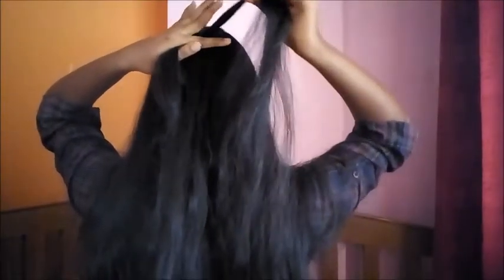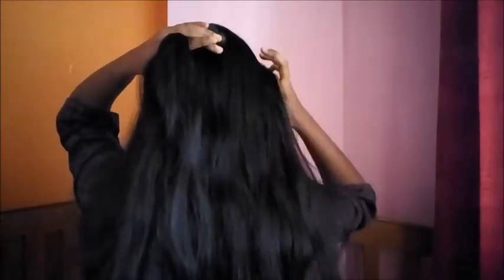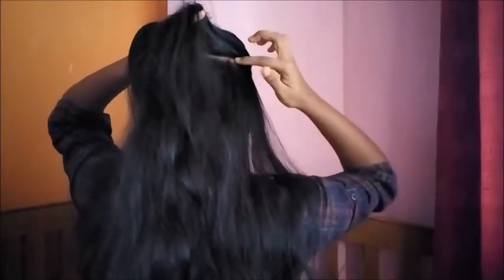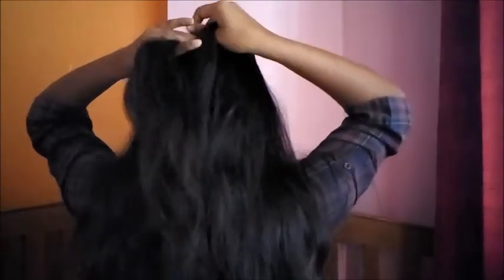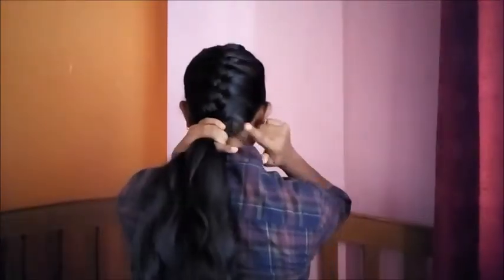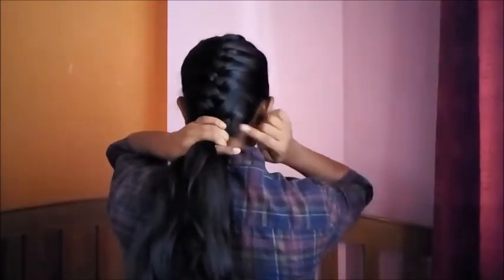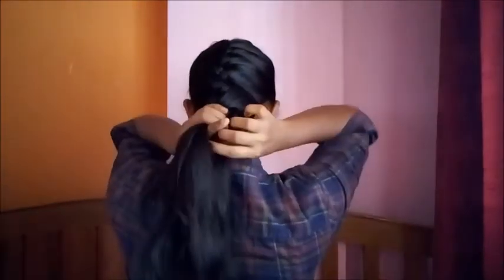How To Do a FRENCH BRAID on YOURSELF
Hiii.
I am Pallavi Chakraborty and in this video, I will show you how to do a french braid properly and easily.

And on my channel, I show you how to do great hairstyles with the tricks which I use and has helped me for the past some years.